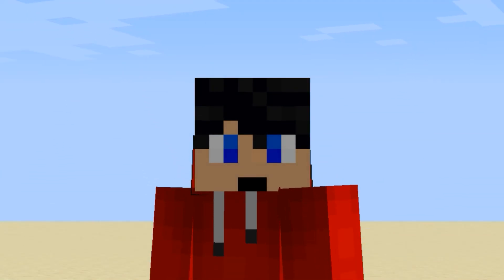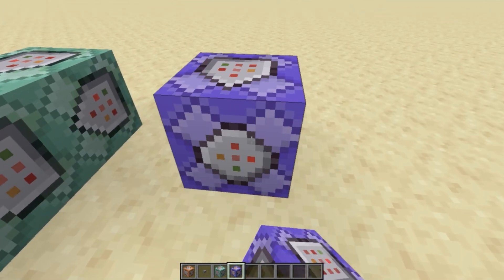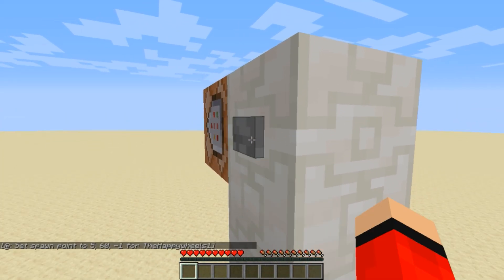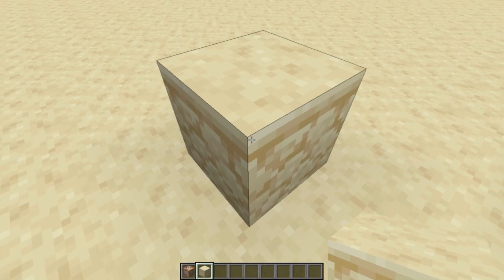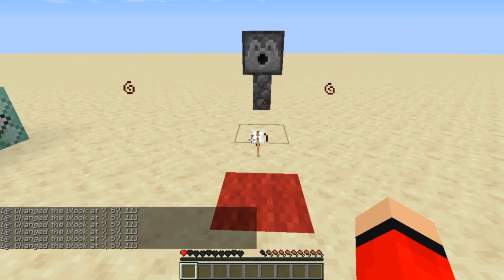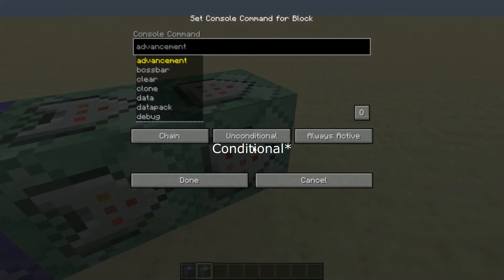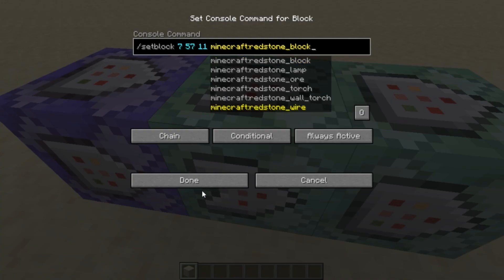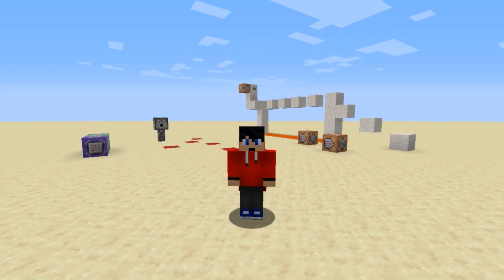Mapmaking: The Basics #1 - Command Block Basics | Minecraft Java Edition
► A quick look at how to use Command Blocks

== DESCRIPTION ==
Want to start mapmaking in Minecraft Java Edition?
Well, this is the series for you! This series will
teach you the basics in mapmaking. Everything from
how to use commandblocks properly (including working examples), to plugins like WorldEdit! Stick around,
this could be the start of your Mapmaking journey!

[I do not own these pages]
SUMBIT MINECRAFT MAPS!
MERCHANDASE!
MUSIC